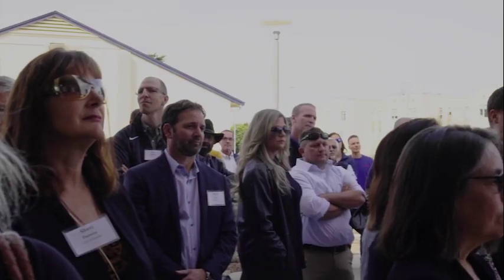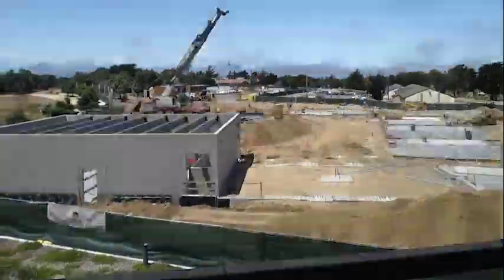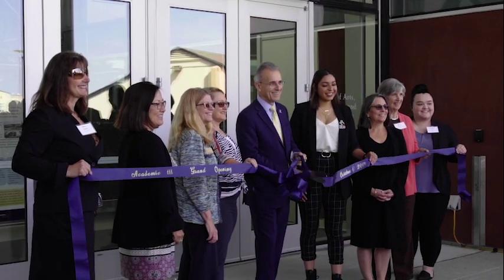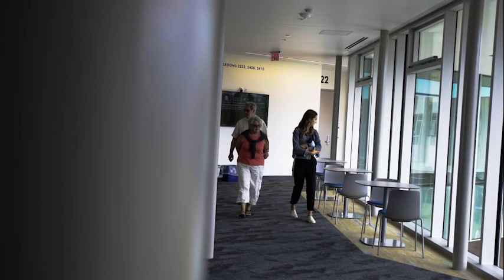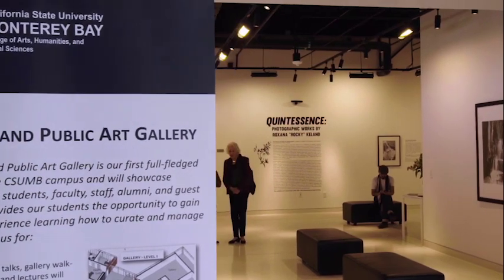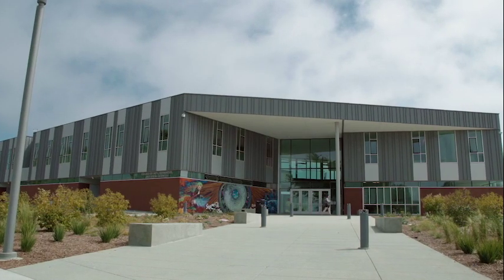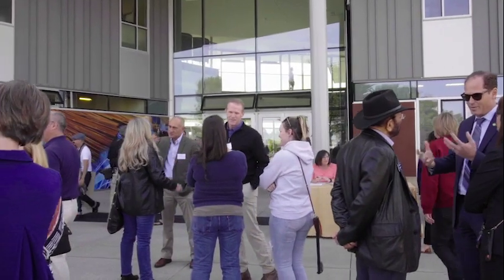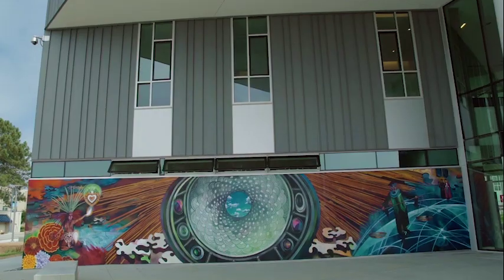Vision 2020 Campaign: State of the Art Facilities